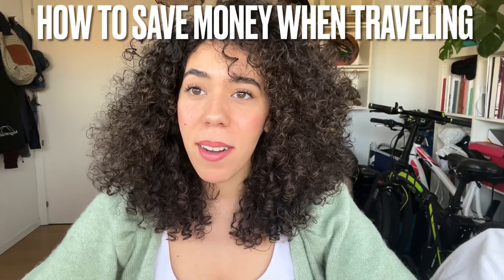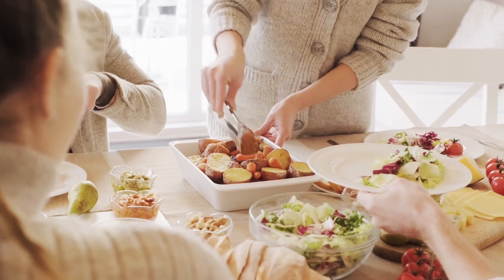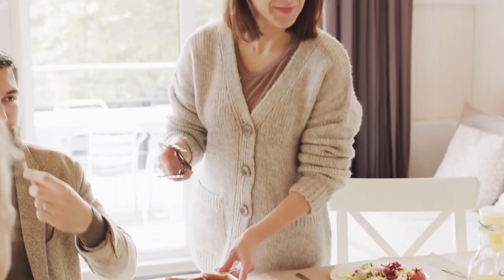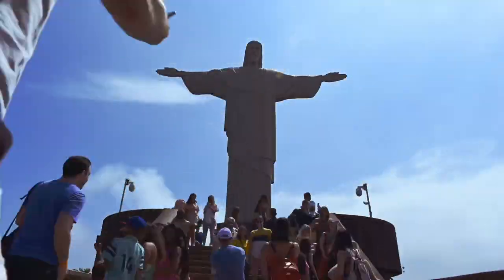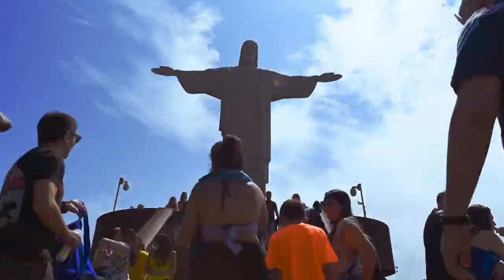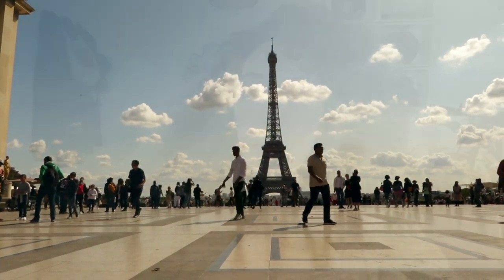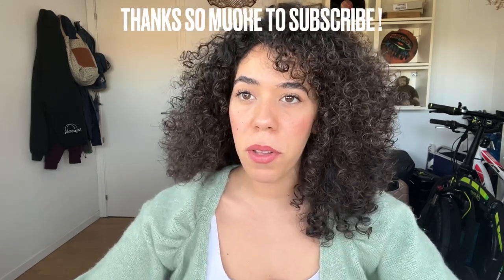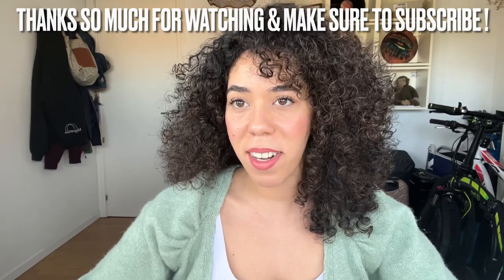HOW to save money WHILE you’re traveling : 10+ money saving travel hacks 2024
How to save money when traveling (Money savings tip on how to save money when traveling abroad !)

What's up travelers?! Hope you're doing amazing today!! I hope this video helps you on your travel journey! I know it will!
See you on the road traveler,
XO Britt

Best travel essentials
Best camera gear
Best active gear